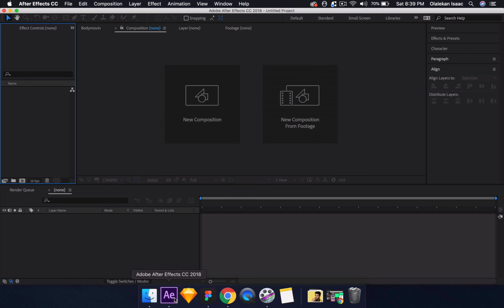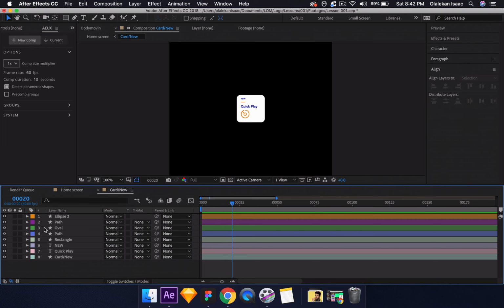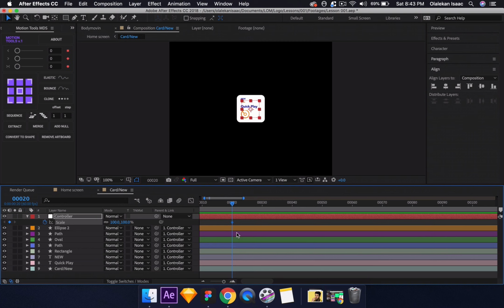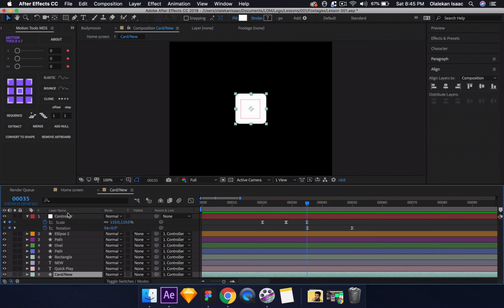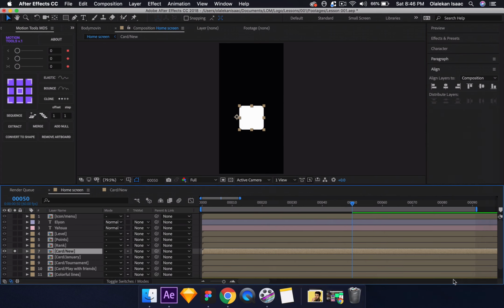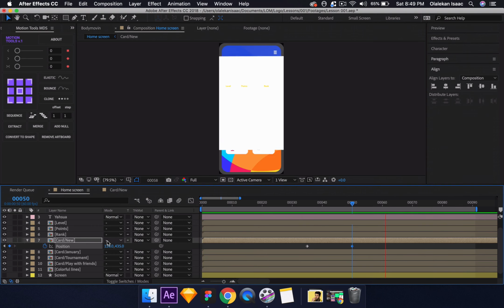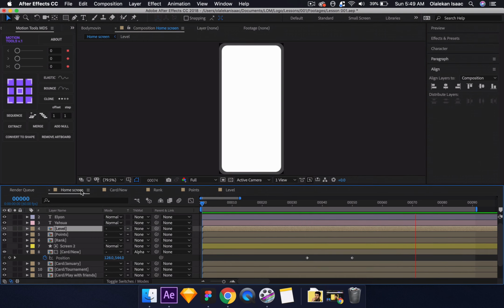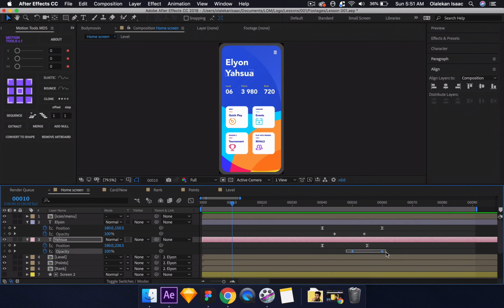Beautiful UI Animation Aftereffects Tutorial 2020 || UI Design Course || Game UI 01/05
This Adobe After Effects tutorial will demonstrate how to animate this beautiful and colorful UI design.